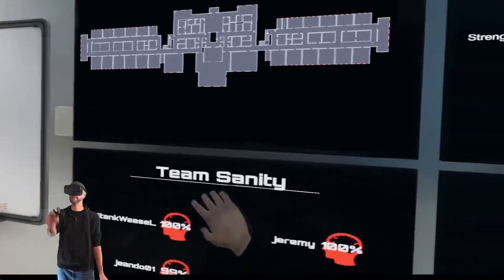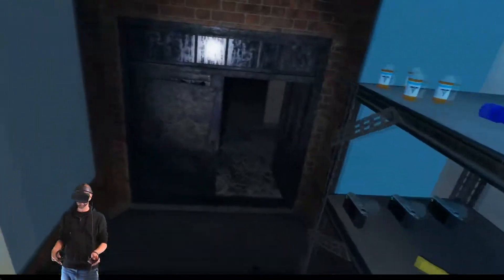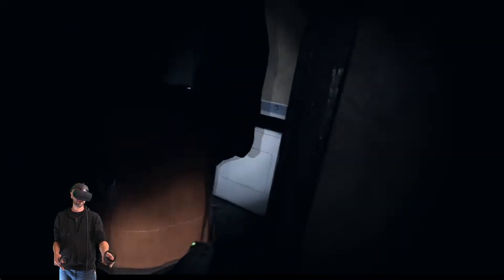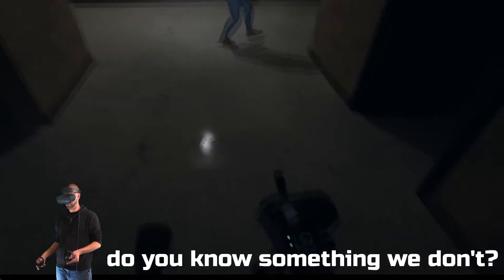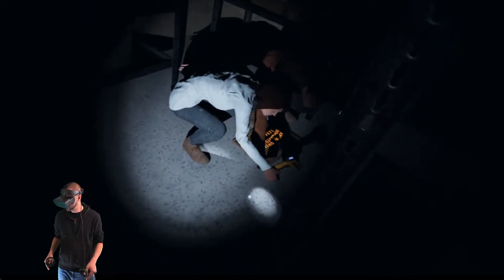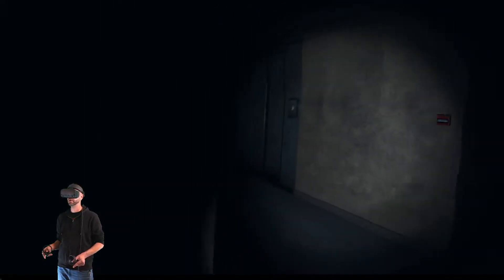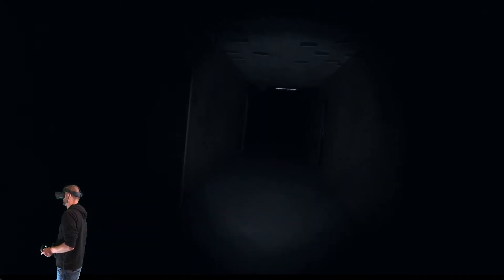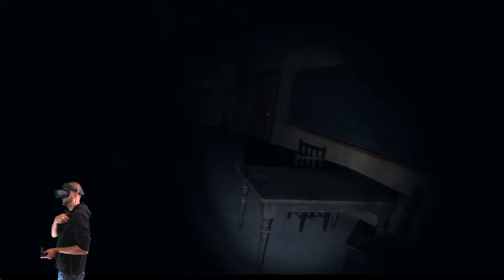Sick and tired of the hackers Phasmophobia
The community is under attack from hackers and lobby modders. While some people want to influence the outcome of the game, it makes it less than enjoyable for the majority of the community trying to solves the puzzles while avoiding the intrinsic threats presented by the designers. Here's a quick look at what it's like for me to play with these impatient cheaters.

Sick of the hackers, tired of the modders, just enjoy the game! /rant